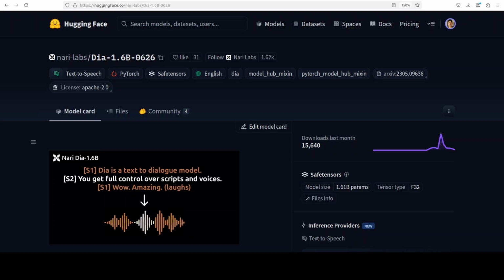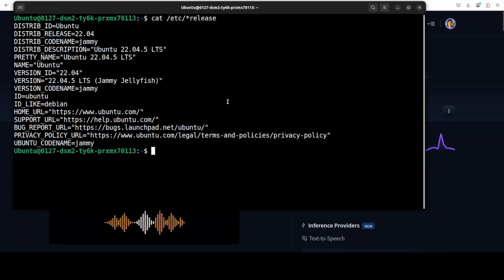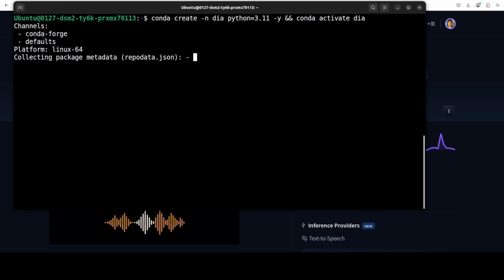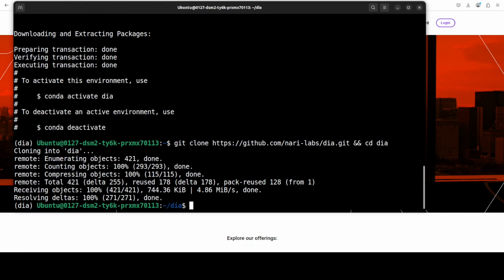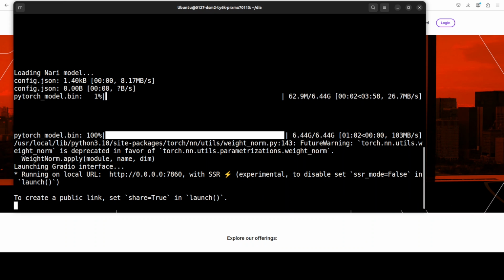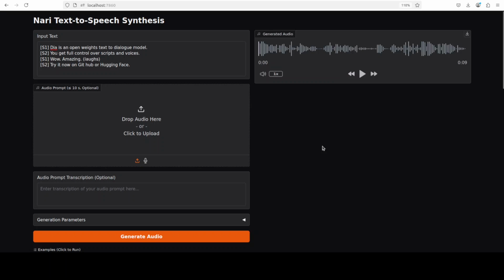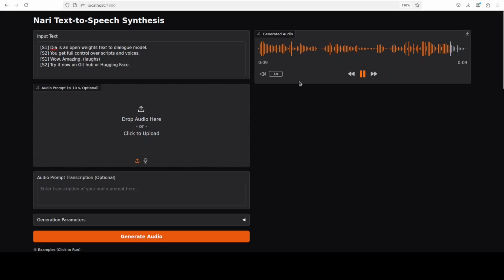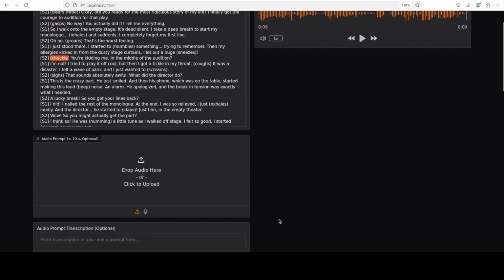Nari Releases New Dia-1.6B-0626: Text-to-Dialogue Model - Install and Test Locally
This video locally installs Nari Dia's new version, which directly generates highly realistic dialogue from a transcript.